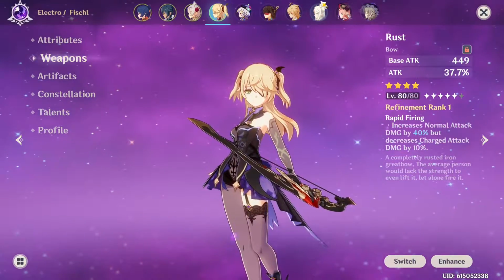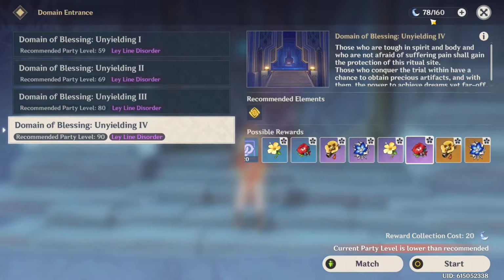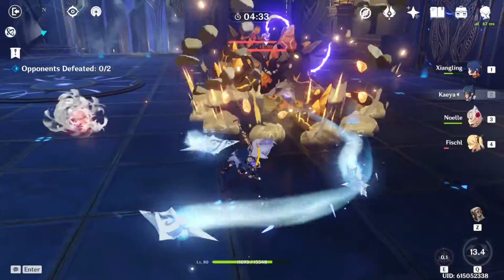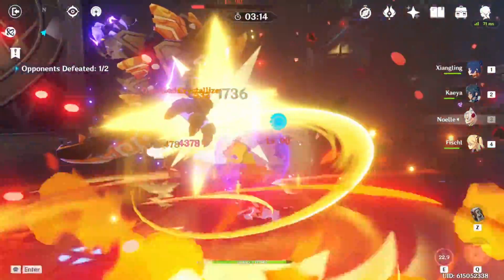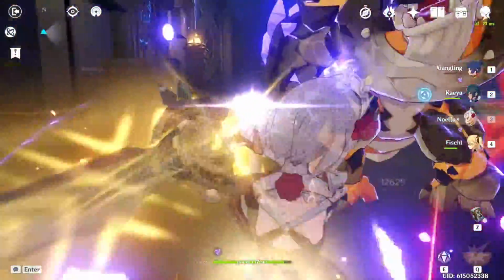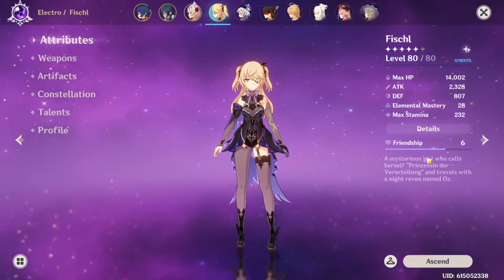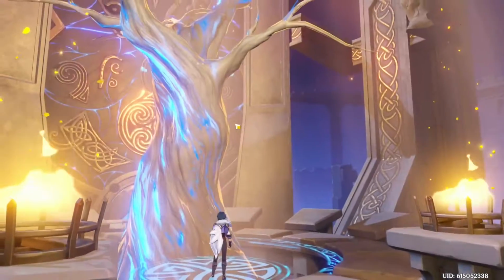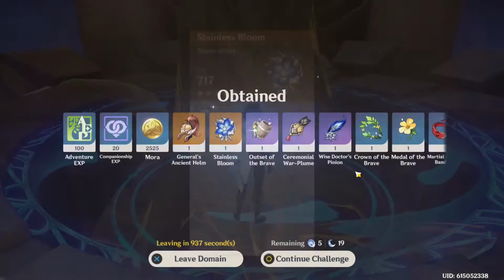Grinding for the PALE FLAME SET | Genshin Impact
Guys! What. The. Actually. Heck. Grinding for artifacts is insane, I guess this is my welcome to the mid-game. If you want me to grind for more artifacts in Genshin Impact, let me know!

👍 Please like if you enjoyed this video!
🔔 The bell will remind you ;)